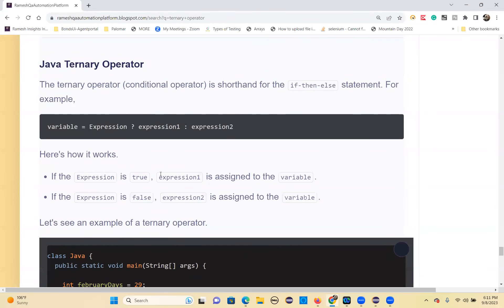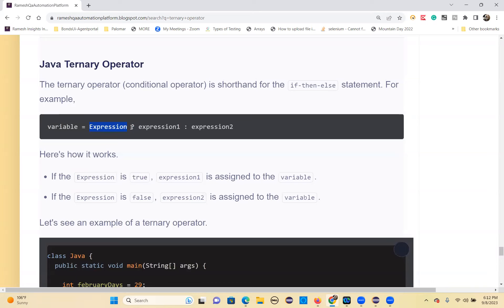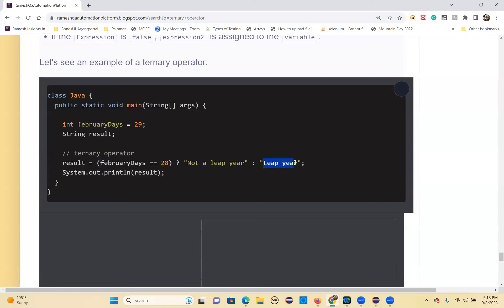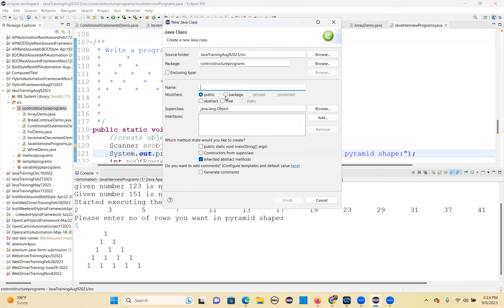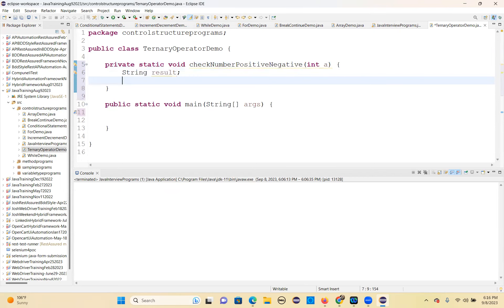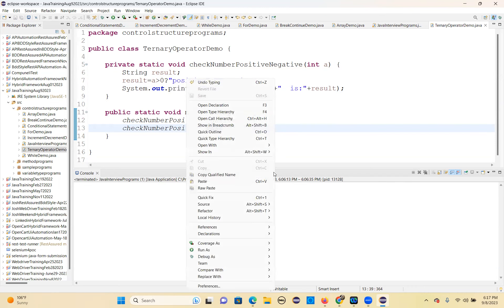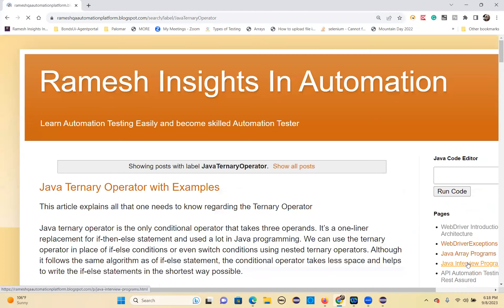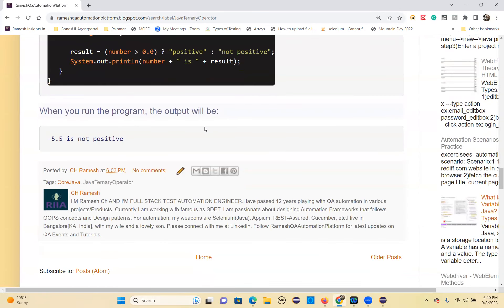CoreJava Interview Programs Part2 Sept 11 2023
CoreJava Interview Programs Part2